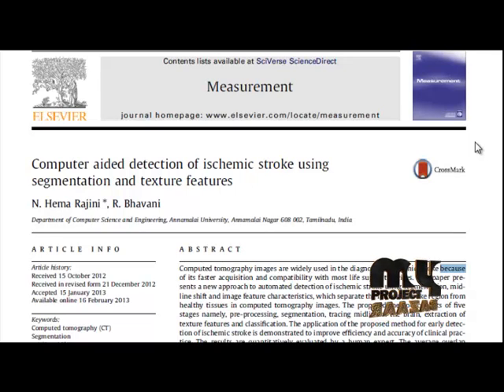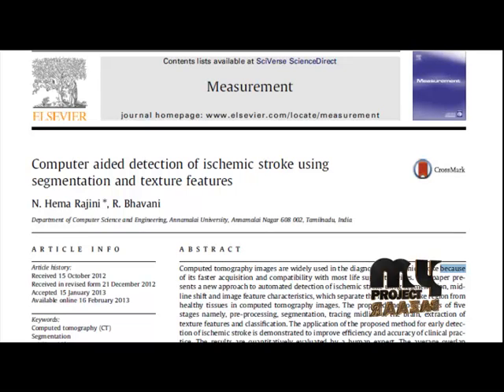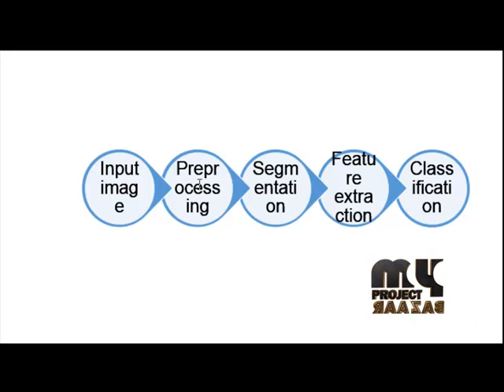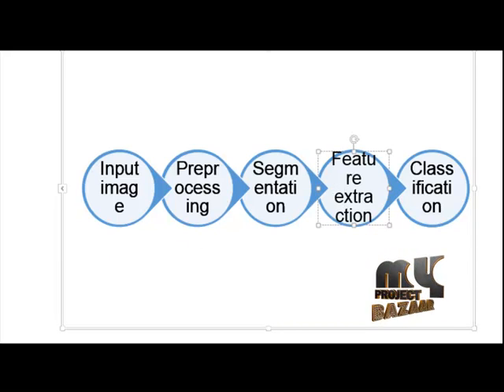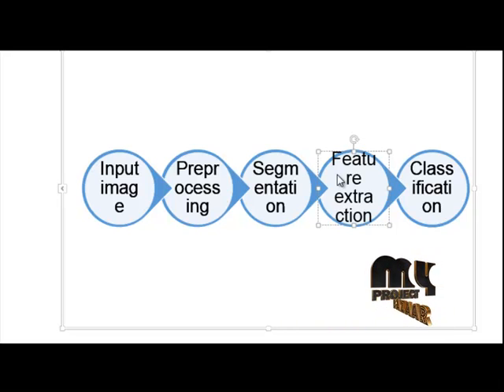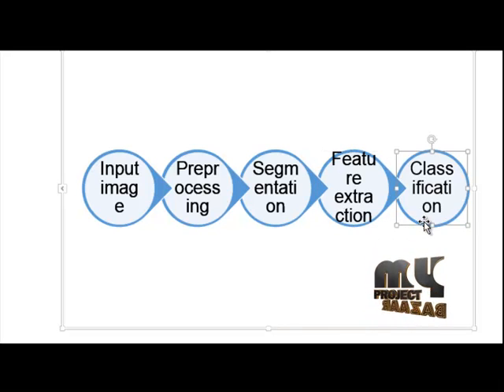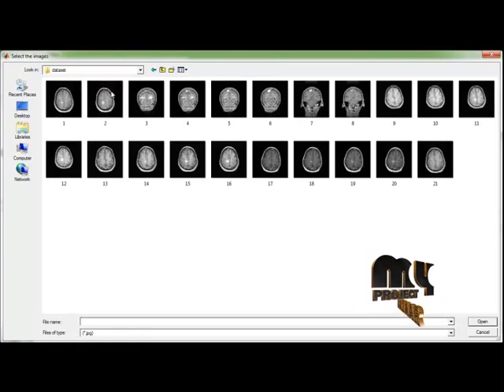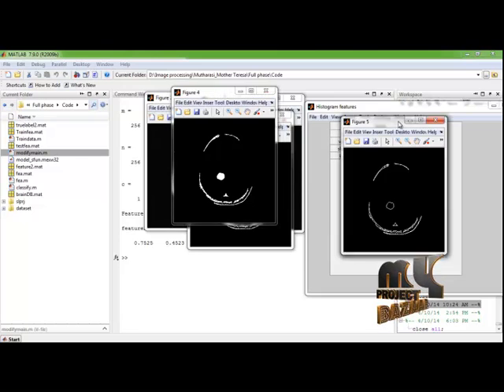Final Year Projects | Computer aided detection of ischemic stroke using segment